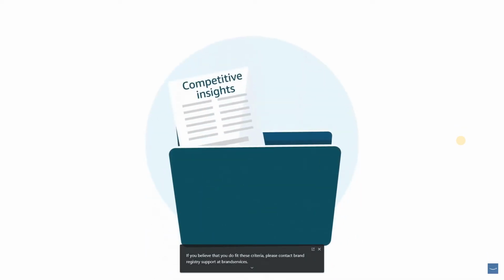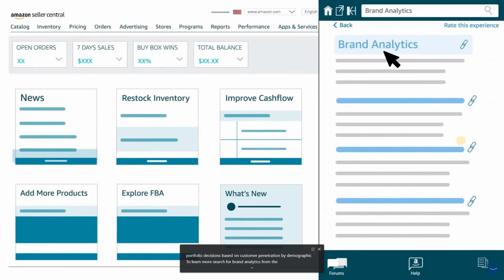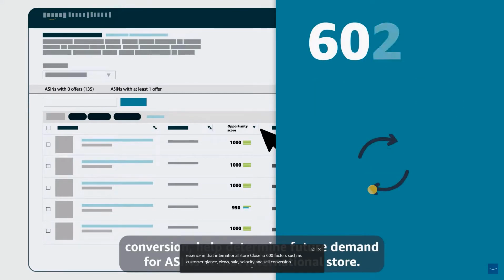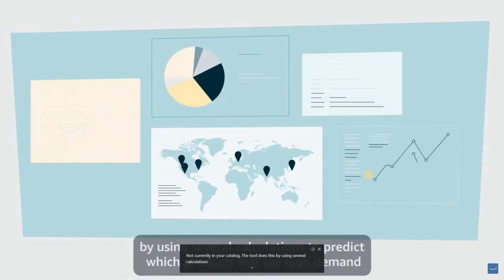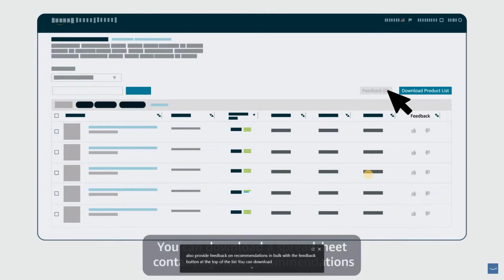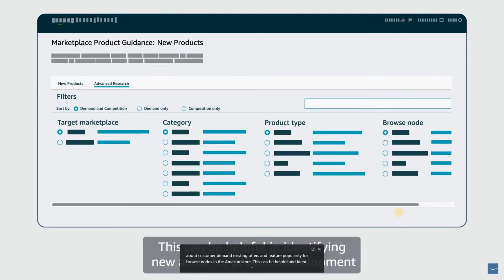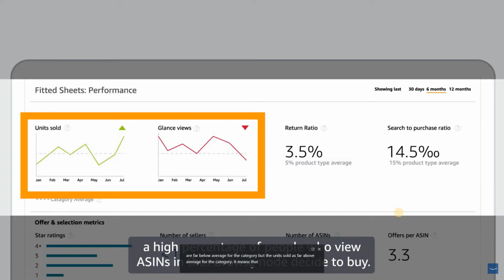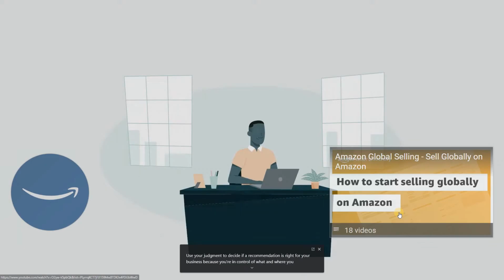full crouse amazon ,intro to the lisitingquality dashbord part 73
Add a Product is an interactive web-based interface used to list a small number of products, one at a time. This tool is available within the Catalog drop-down menu of your seller account. The Add a Product tool can be used to:

Match to an existing product listing: If you have a product you want to sell which already exists on Amazon, you must match to the existing product detail page.
Create a new product listing: If the product you want to sell does not exist on Amazon, you can list a new product and